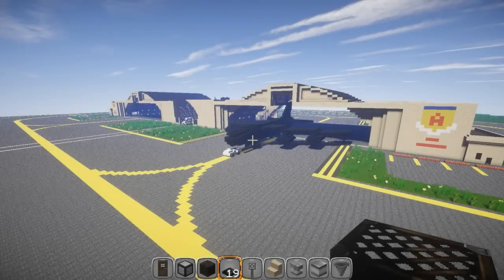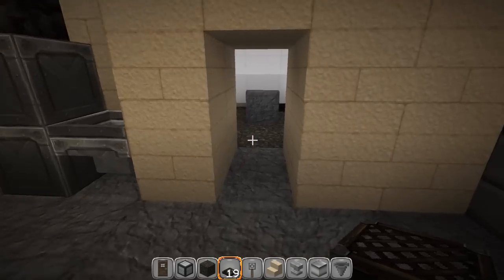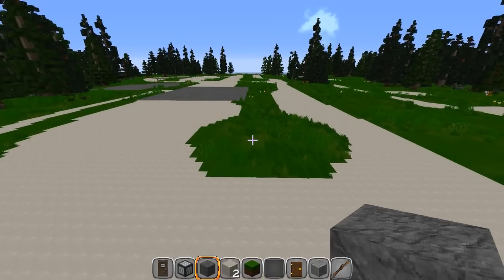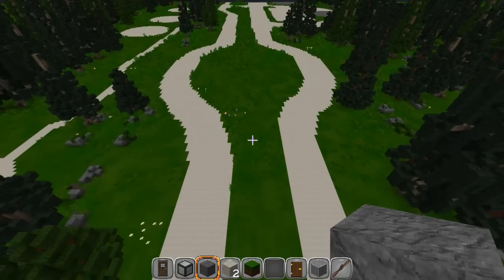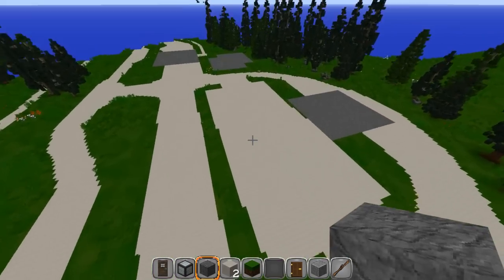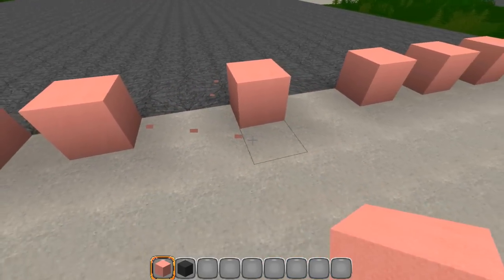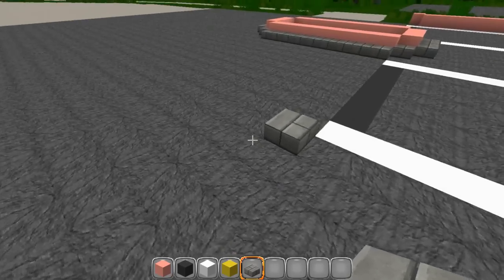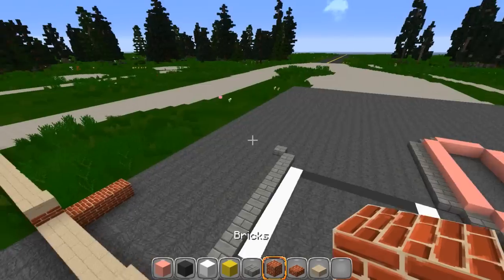Minecraft Lets Build - Military Airfield (Main Entrance EP20)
This series will show you the steps I use for building my military airfield. I am using Andersen Air Force Base in Guam as a reference for this build. Most of the techniques and steps that I use can be applied to other types of airfields including but not limited to regional airports and international airports. I hope everyone enjoys this series! Be sure to check out my other videos on how to design and build an airfield in Minecraft (Linked below) Also all aircraft in these videos have tutorials and can be found on my channel :-)